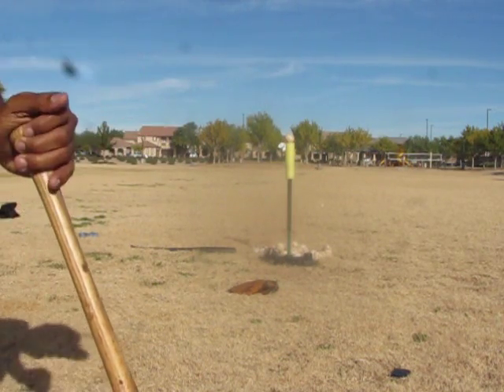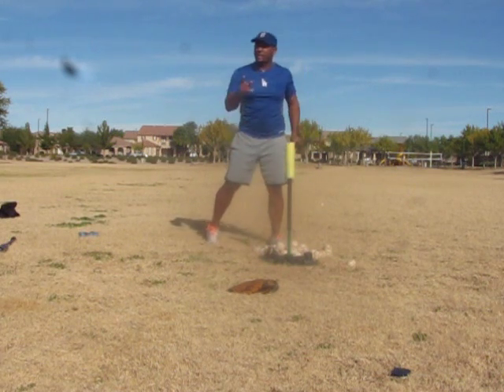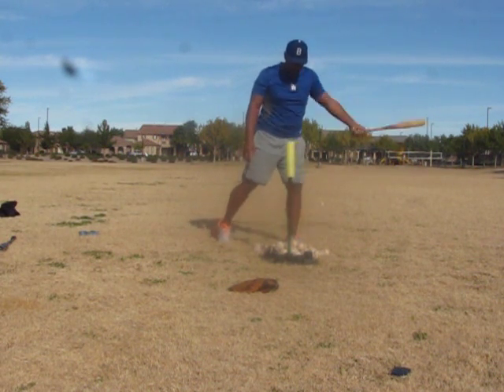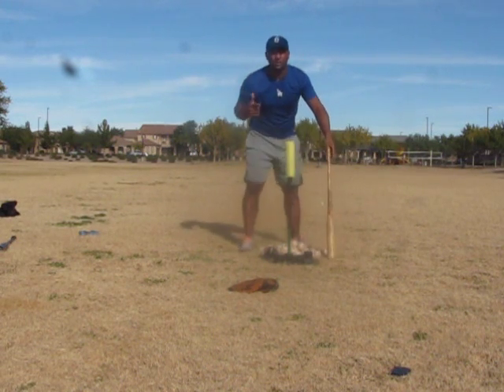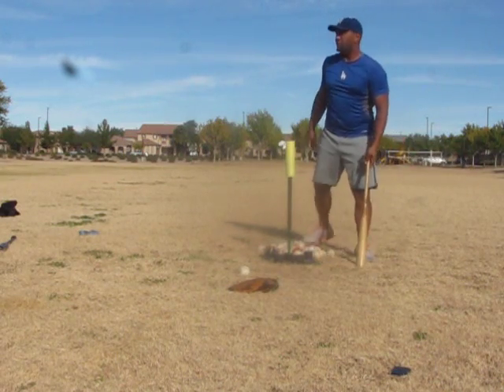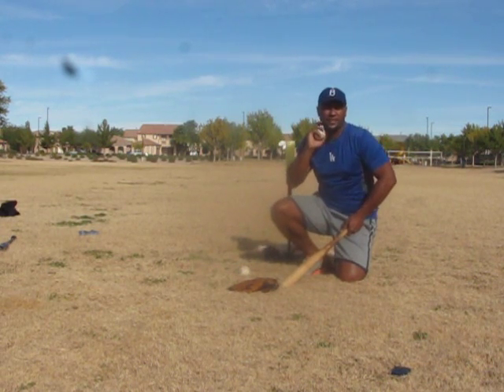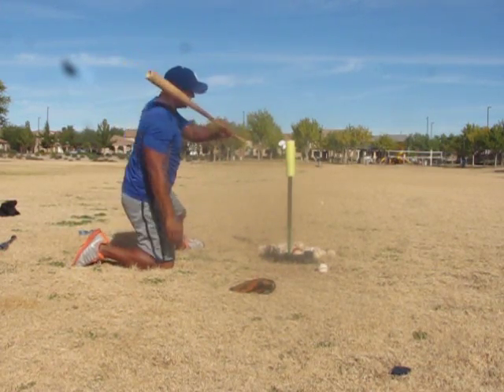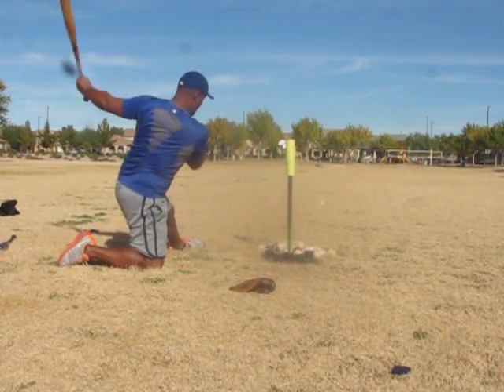Danny Blanco - Mota's Online Hitting Clinic .. Get Mota-Vated by Manny Mota Jr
Analysis, keep in the hitting zone longer